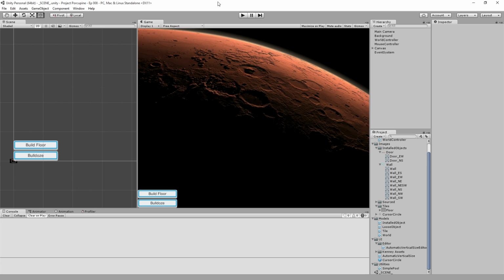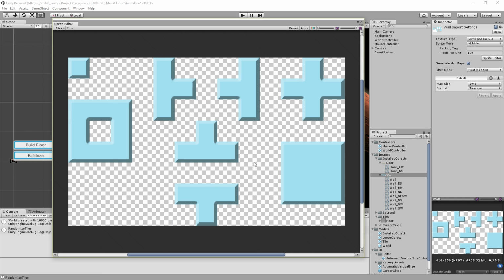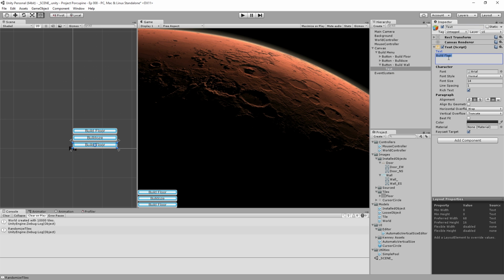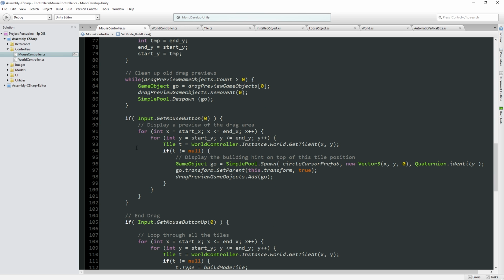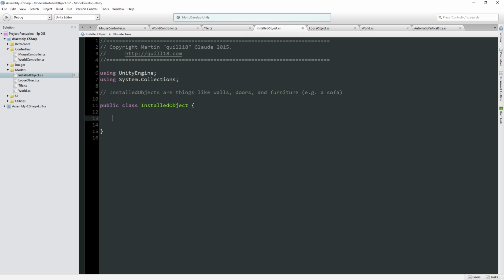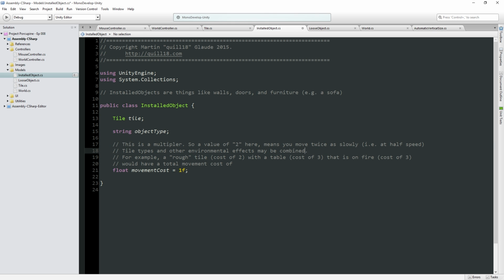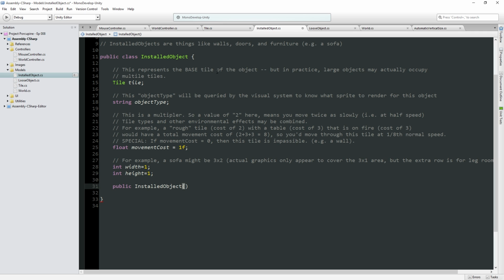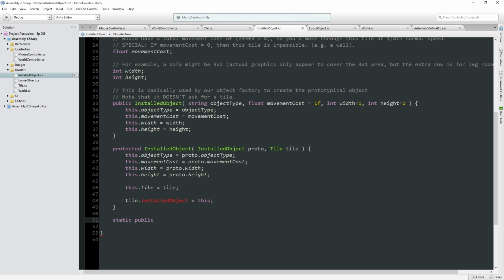Unity Base-Building Game Tutorial - Episode 8!